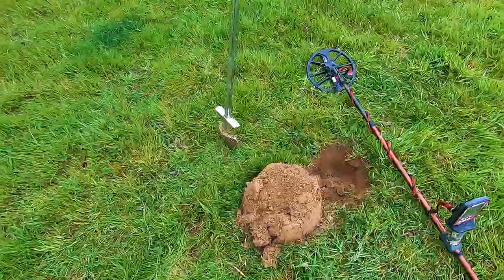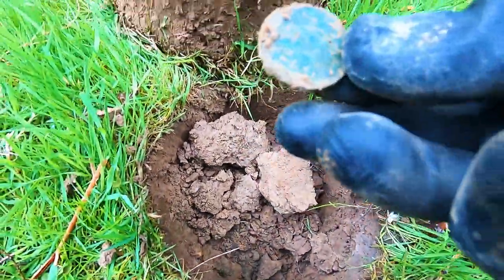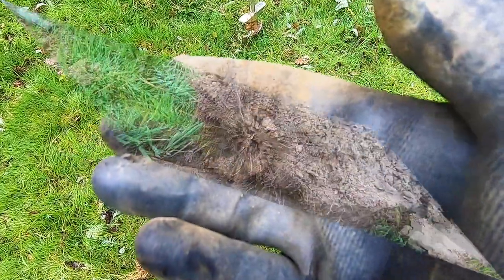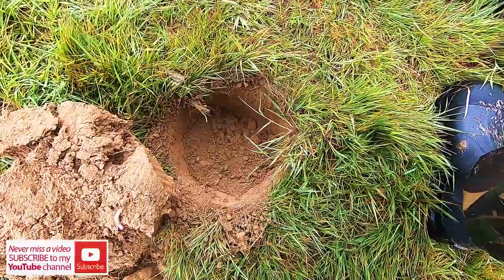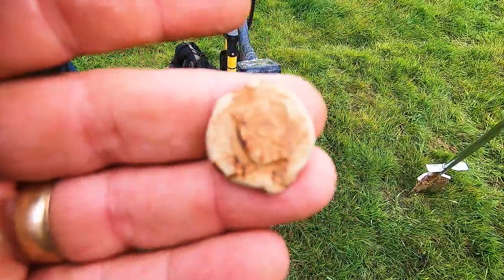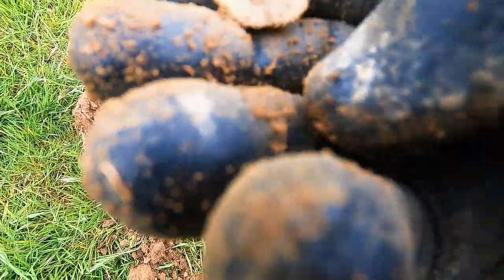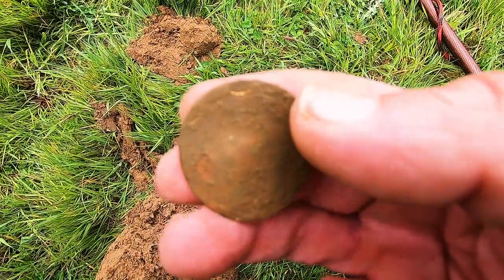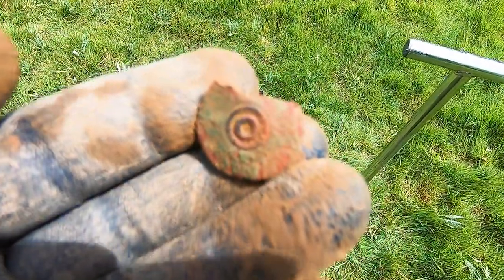The Nox 800 & the Simplex, back on the pasture | 116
Had a great day out on John's permission, which has Roman activity nearby.
Found some cool & interesting stuff.
We used the Equinox 800 and the Simplex.
Good job the Nox 800 and the Simplex are waterproof.
Shame the weather wasn't playing ball, but it is the English weather lol.

ATB & HH
Lee